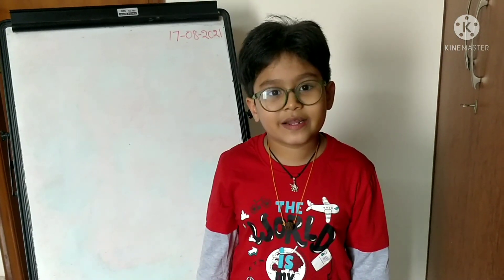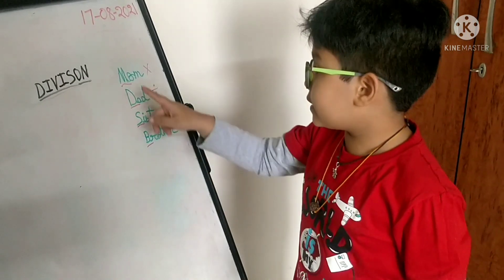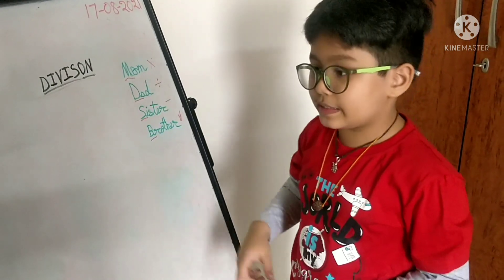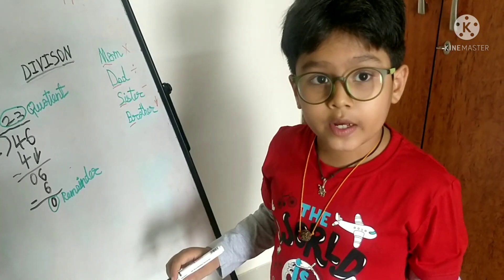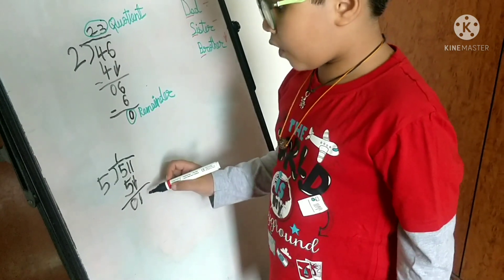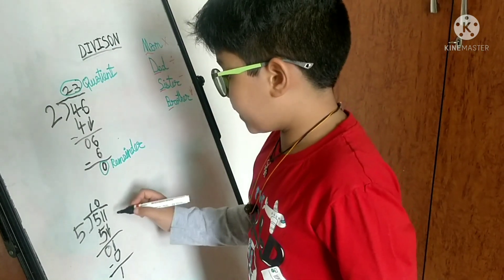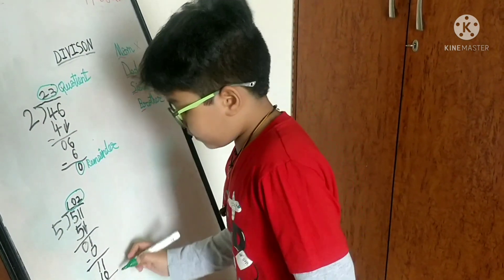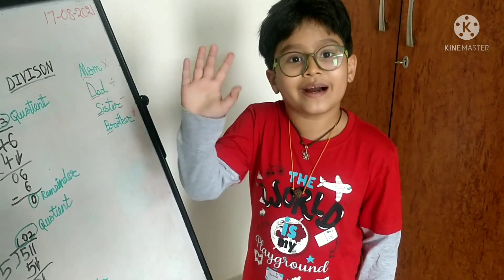Basic Division for Kids | 3 digits divide | Division Rules | Maths -- NandusDen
Thought this video, you can learn about division tricks.

Thanks !!